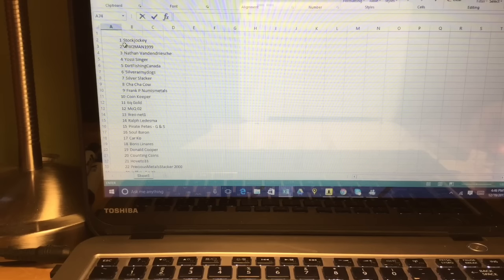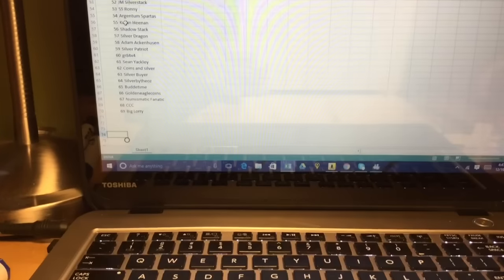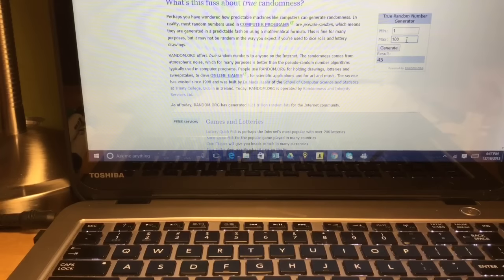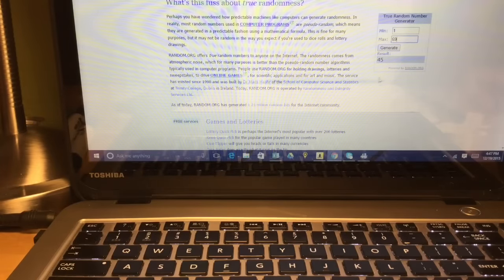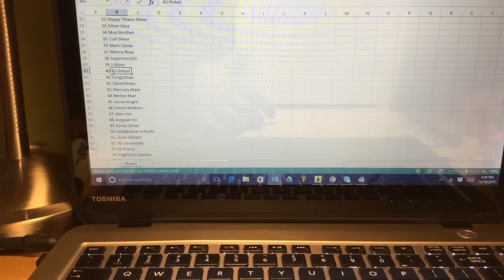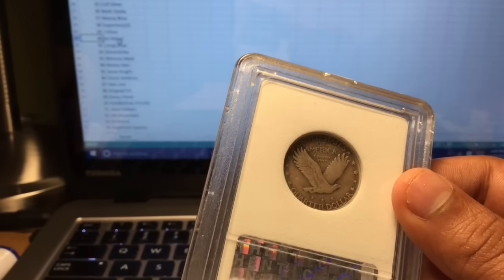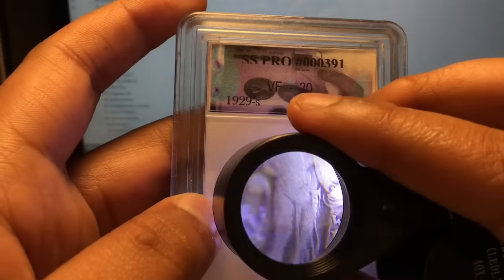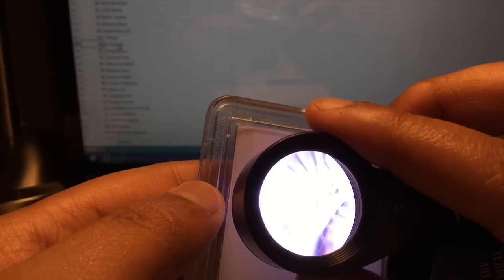Huge Giveaway Drawing!!!! Congrats!